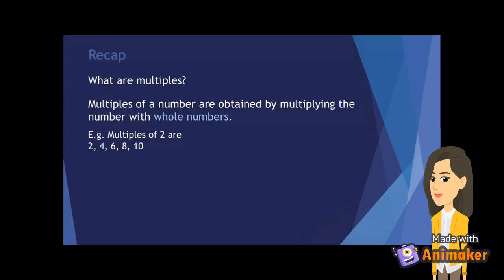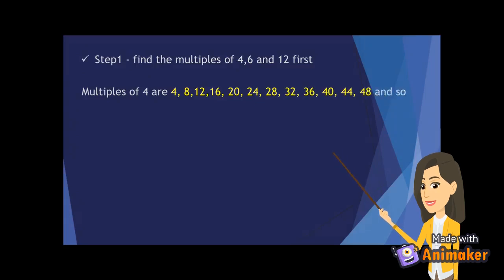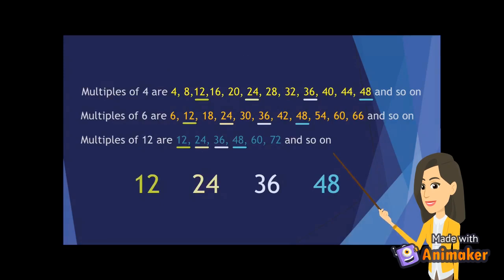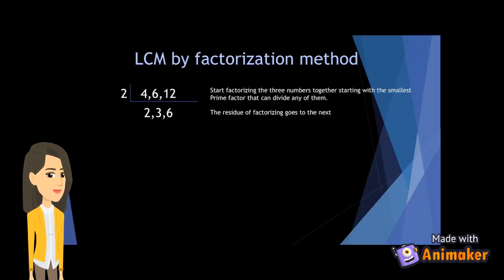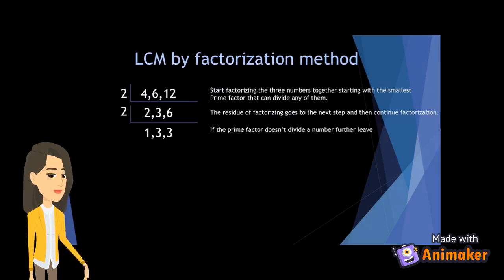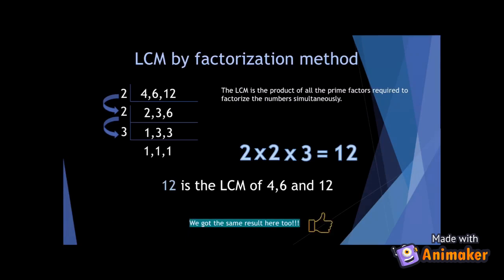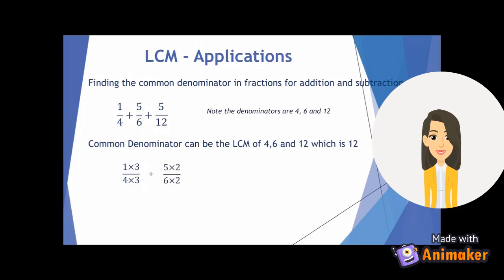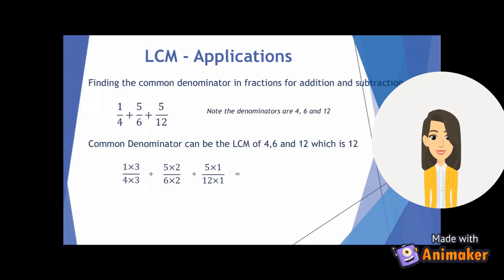Least Common Multiple (LCM) | Grade 4 | Grade 3 | Maths | ConceptGuru | Class 4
Detailed introduction to LCM or Least Common Multiple for Class 3, Class 4 students.